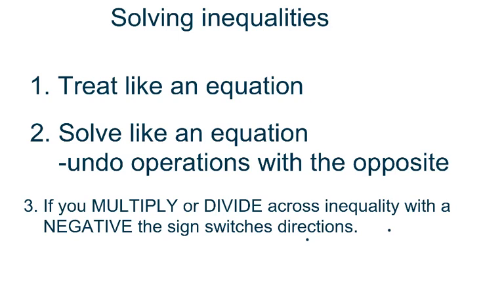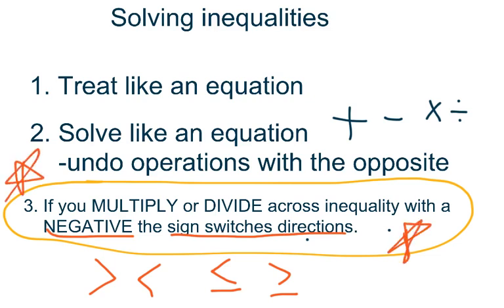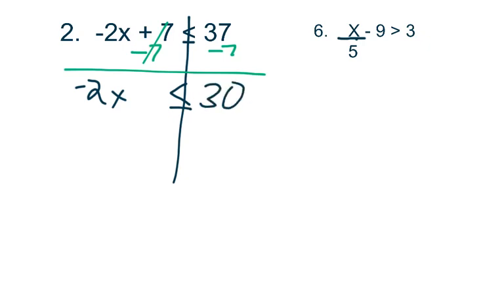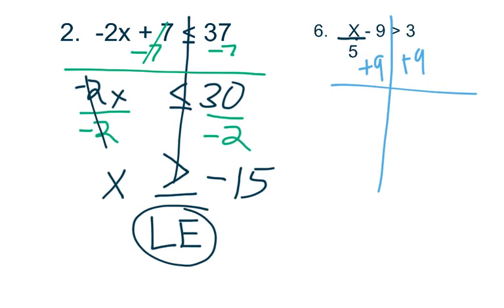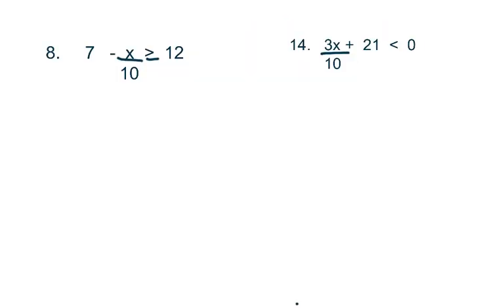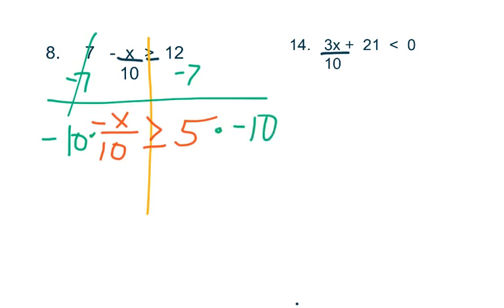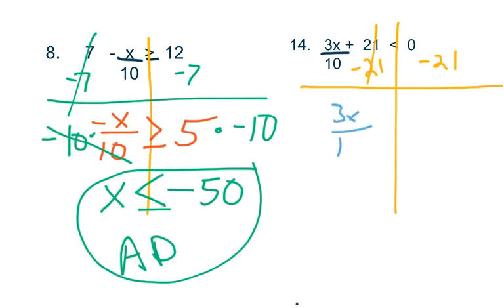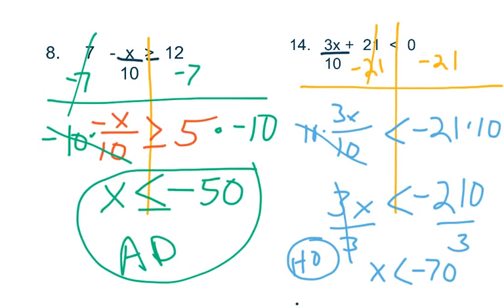Page 191 solving inequalities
Solving inequalities with negatives